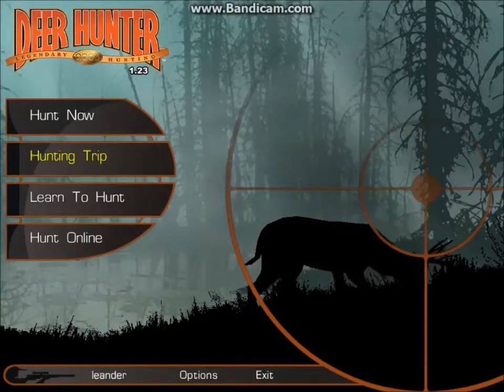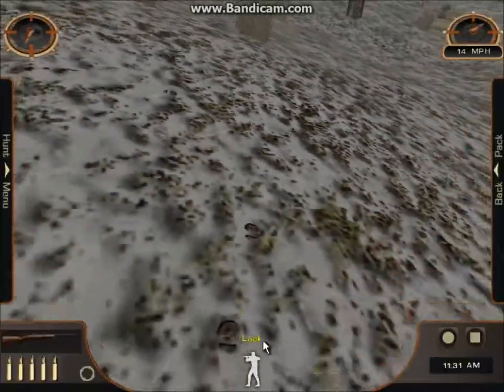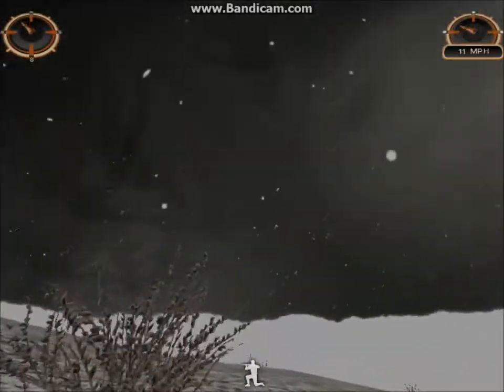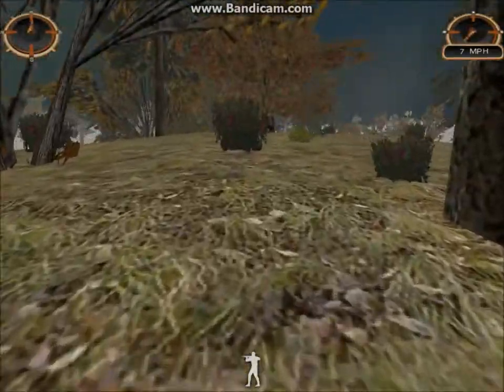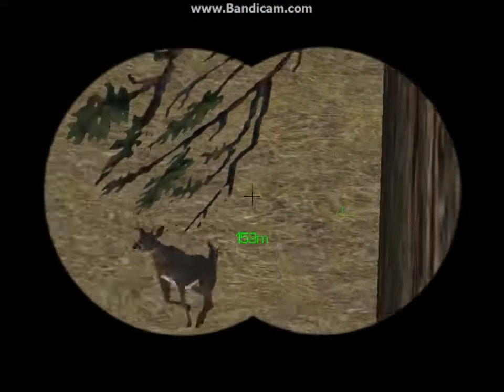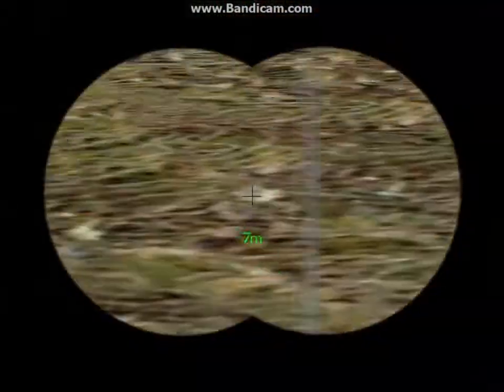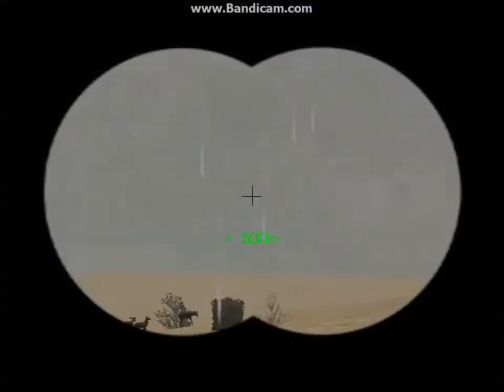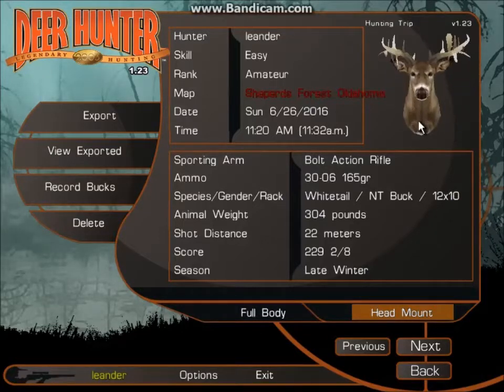lets play Deer Hunter 2003 pt9 Monster 22 point whitetail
This video is an amazing 36 minutes long! in this video we find a 22 point monster whitetail and take him down and use custom maps!